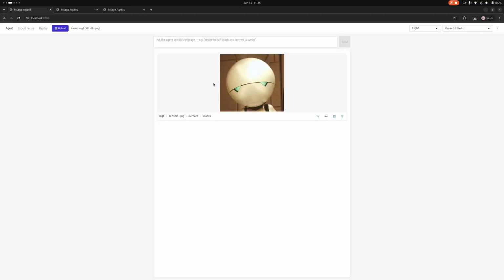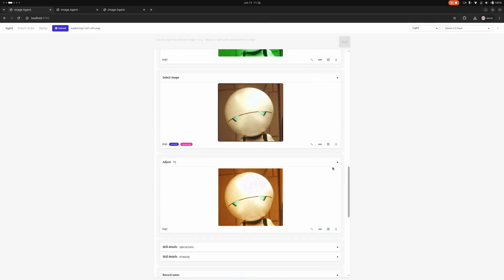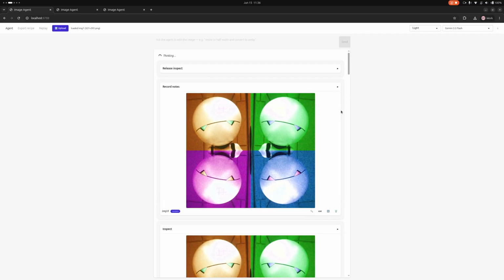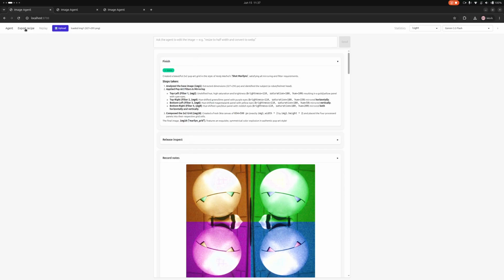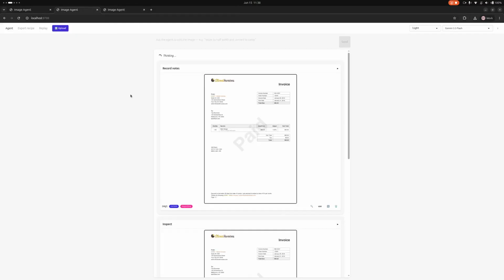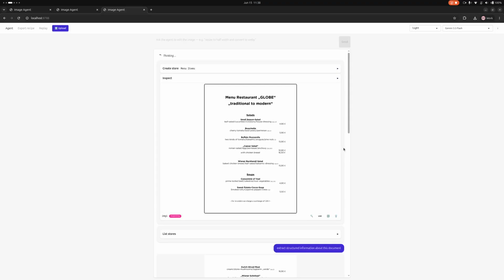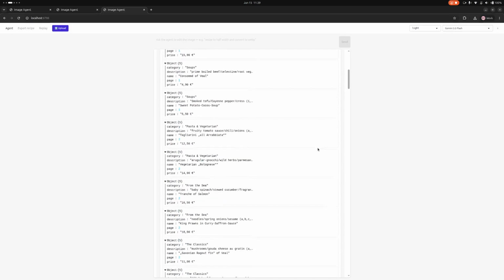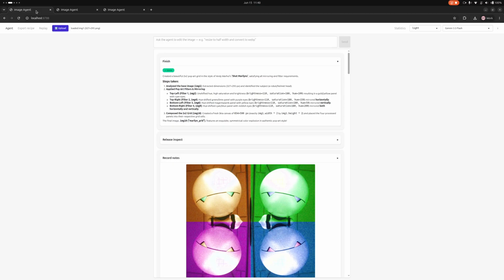Domain Specific Agent for Image & Document Manipulation In the Browser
Client-side agent w/a server only for proxying LLM calls, 3 WebAssembly libraries:

- ImageMagick: format & file manipulation
- Skia: drawing, vector graphics & filters
- PDFium: PDF manipulation

Exploring:

- Context Management: keep LLM context small and cost-effective managing large number of images
- Structured Data Tools: record notes, output JSON, and create custom JSON schema-backed data stores
- Vision Capabilities: compare vision capabilities of different model providers. open-weights models via OpenRouter, OpenAI, Google Gemini, and Anthropic